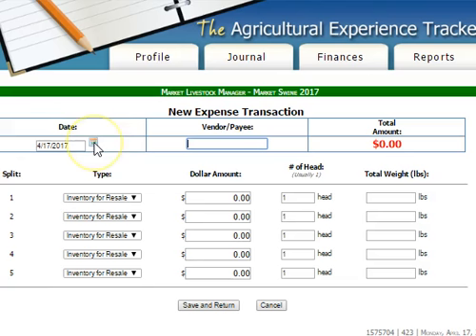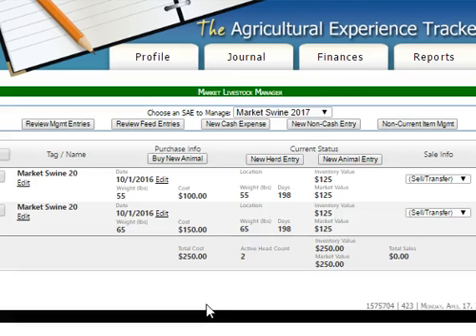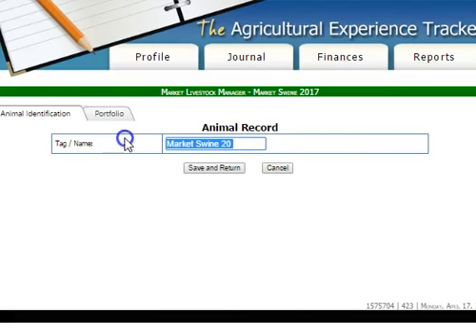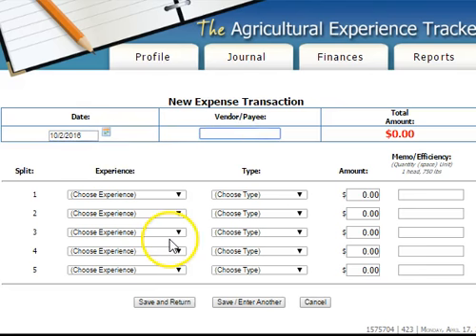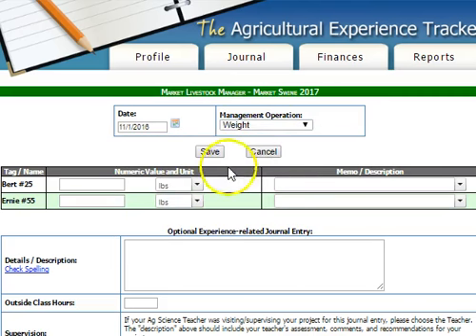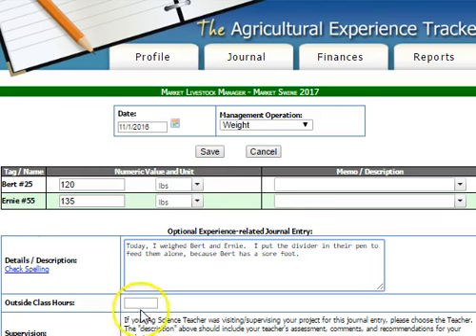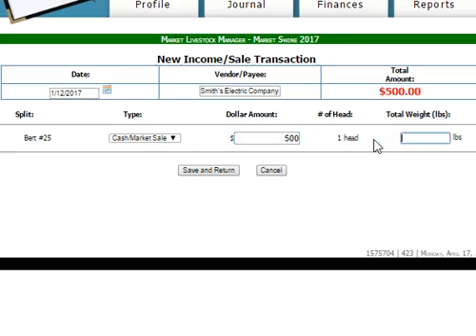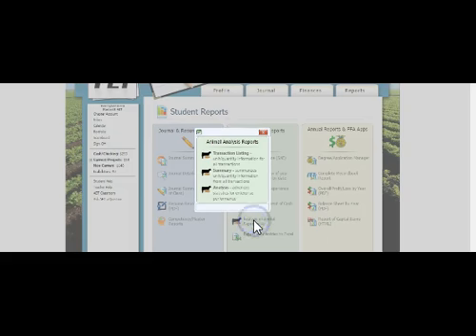Using the Market Manager in AET